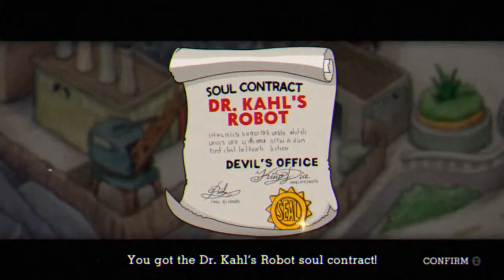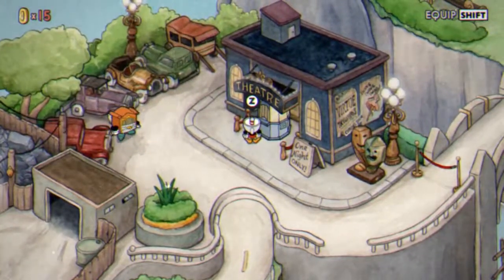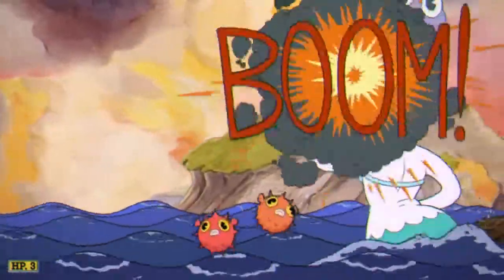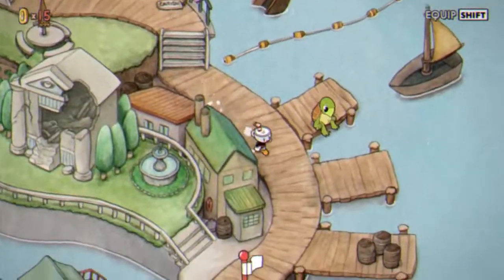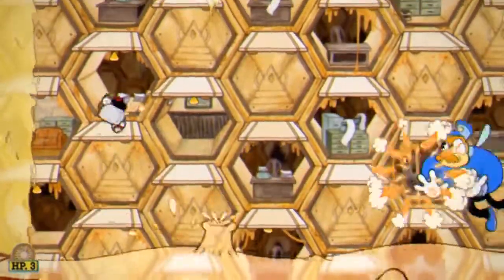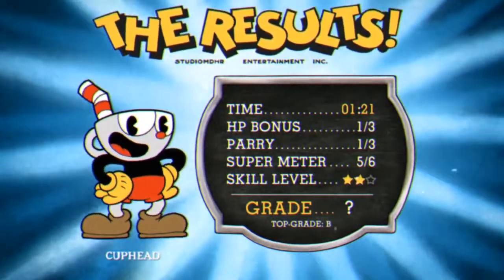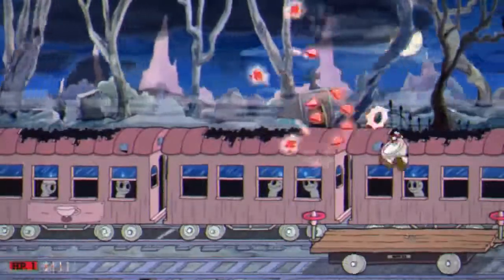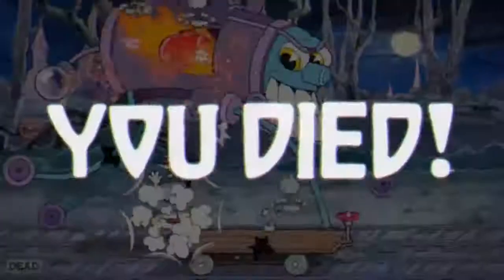Let's Play Cuphead (Expert) - Part 5